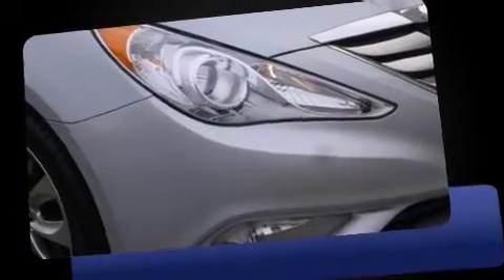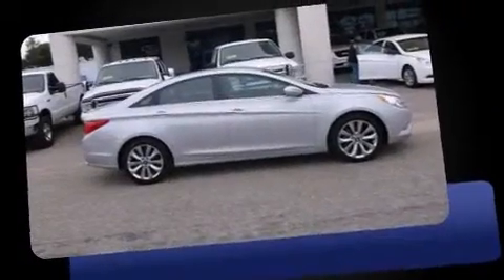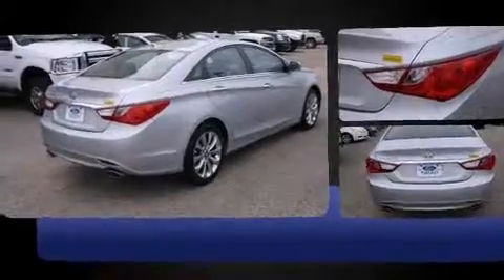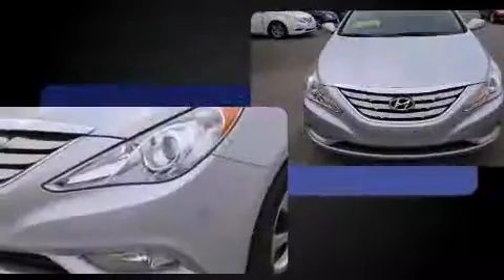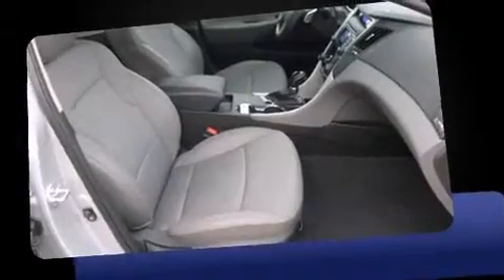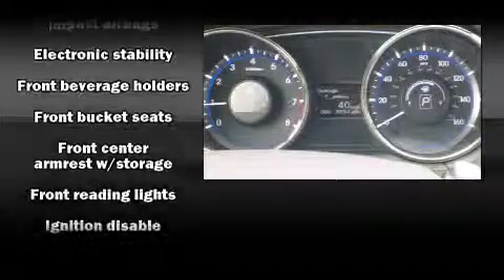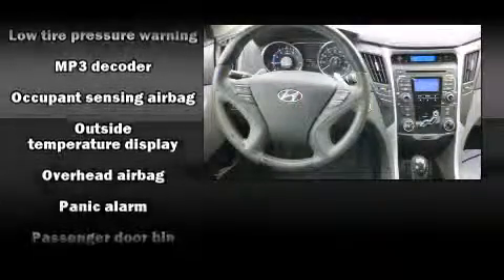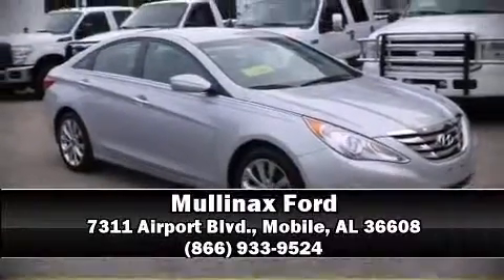2011 Hyundai Sonata in Mobile, AL 36608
Mullinax Ford
7311 Airport Blvd.

The 2011 Hyundai Sonata. This 4 door, 5 passenger sedan has just over 90,000 miles. It features a front-wheel-drive platform, an automatic transmission, and a 2.4 liter 4 cylinder engine. Hyundai prioritized fit and finish as evidenced by: 1-touch window functionality, a tachometer, variably intermittent wipers, an outside temperature display, telescoping steering wheel, cruise control, and remote keyless entry. Hyundai also prioritized safety and security by including: dual front impact airbags, head curtain airbags, traction control, anti-whiplash front head restraints, a panic alarm, and 4 wheel disc brakes with ABS. Brake assist technology provides extra pressure when applying the brakes. A Carfax history report indicates just one previous owner. We know that you have high expectations, and we enjoy the challenge of meeting and exceeding them! Stop by our dealership or give us a call for more information.